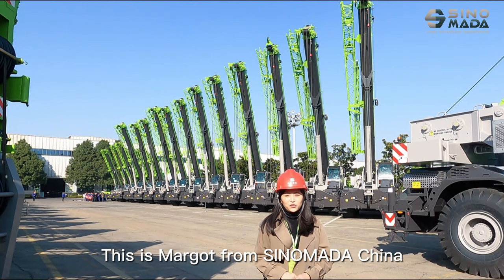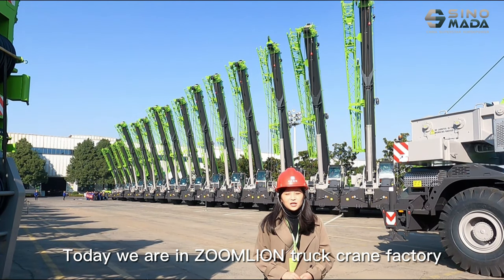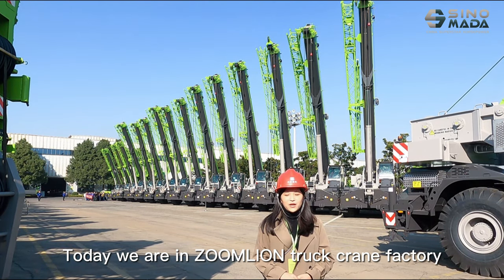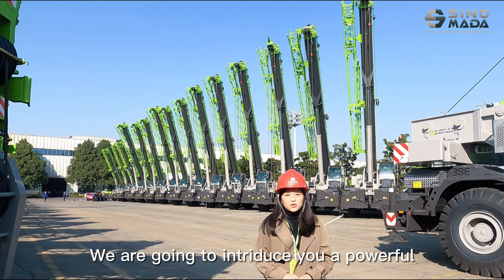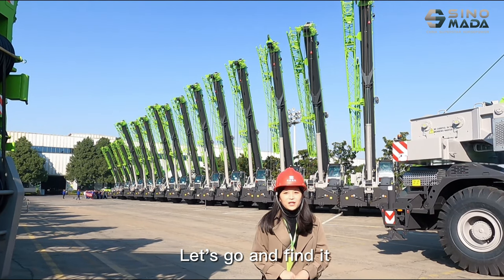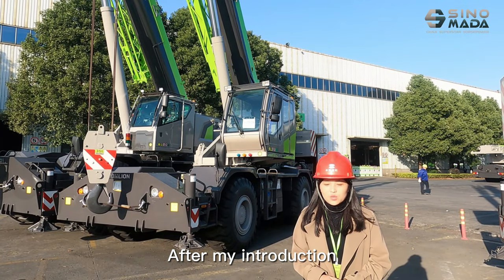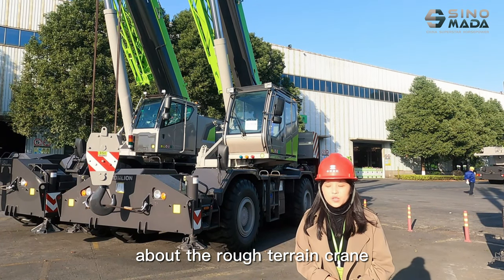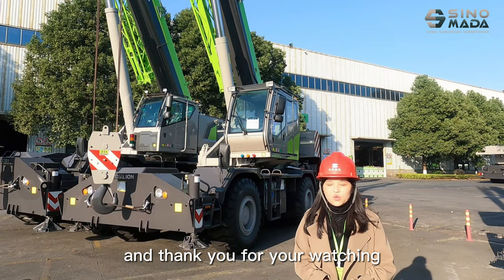SINOMADA | ZOOMLION ZRT35 Rough Terrain Crane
Hello, my dear friends, this is Margot from SINOMADA China.

Today we are in the ZOOMLION truck crane factory, we are going to introduce you to a powerful rough terrain crane RT35. So let's go and find it!
RT35 rough terrain crane, the maximum lifting capacity is 35 tons, maximum lifting height is 46 meters. Four-wheel drive and four-wheel steer chassis. A fully hydraulic steering system, short vehicle length, and small turning radius provide the crane with maximum maneuverability and flexibility in narrow job sites.
Large ground clearance can provide excellent off-road capability. The cab with a large skylight design provides you with a broad view. Air cushion seats are suitable for any body type. The crane is equipped with air-conditioning, so it can work normally in bad weather.

After my introduction, do you have some knowledge about this rough terrain crane? Welcome to inquire and thank you for your watching!